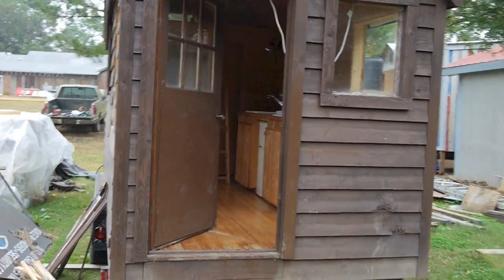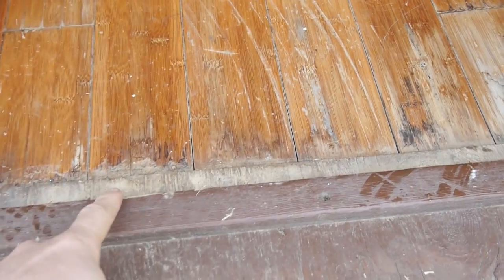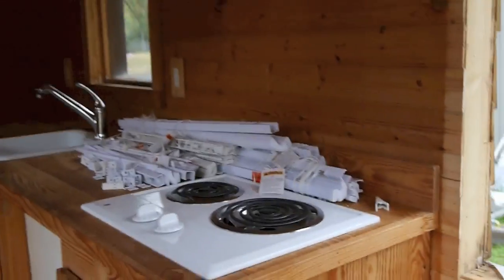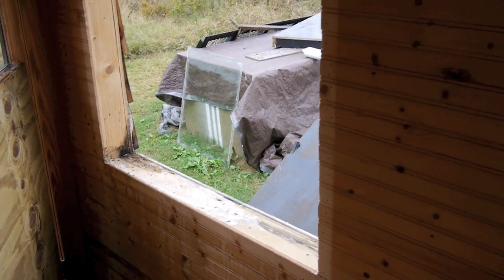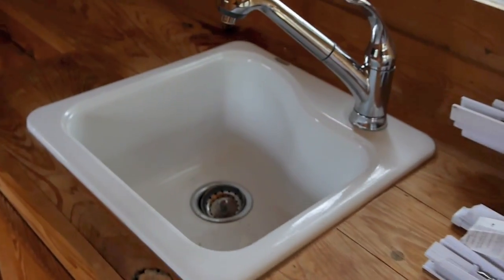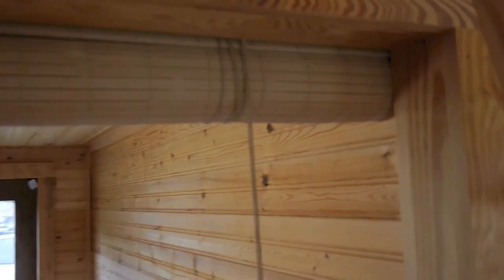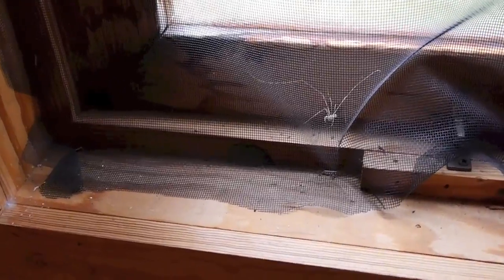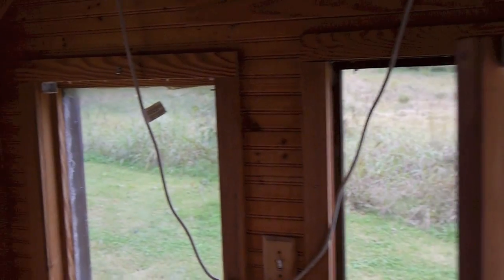What Not To Do On A Tiny House Build (the good and bad of a small home on wheels)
Check out Derek "Deek" Diedricksen's DIY shelter and cabin book

In this mini episode, Deek (HGTV/DIY Network) shows us a tiny house on wheels he came across down south, one with a few great things going for it, and a few not-so-great elements- in need of fixing.